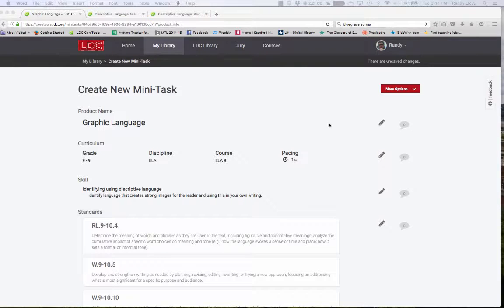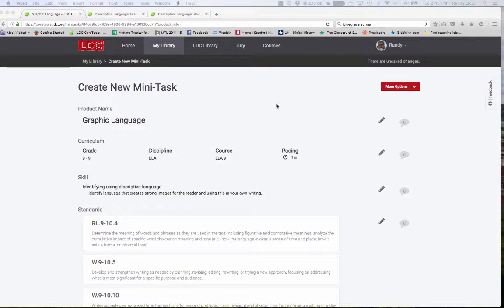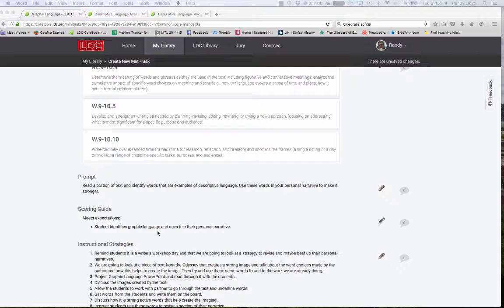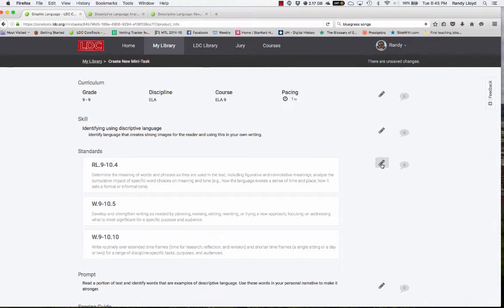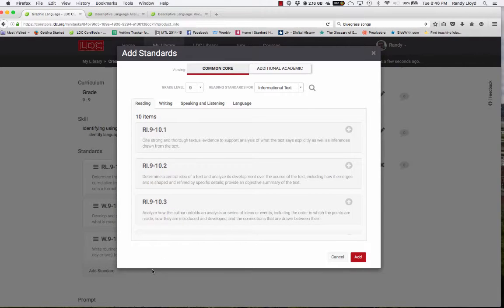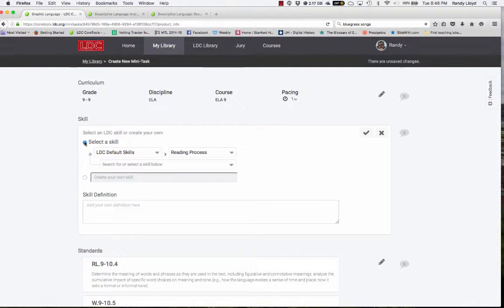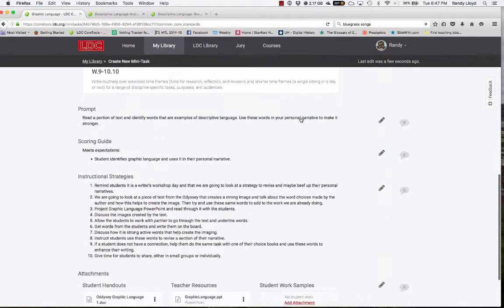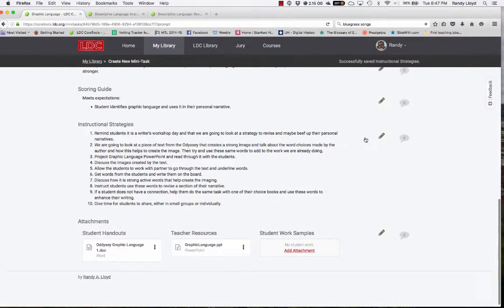Part2LDCLessonCreation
Rough Draft